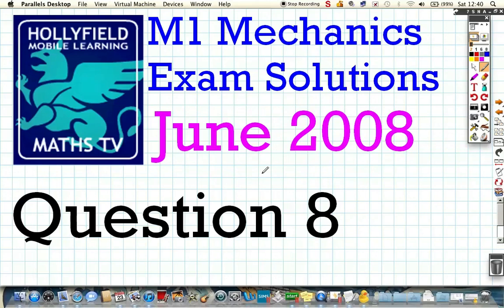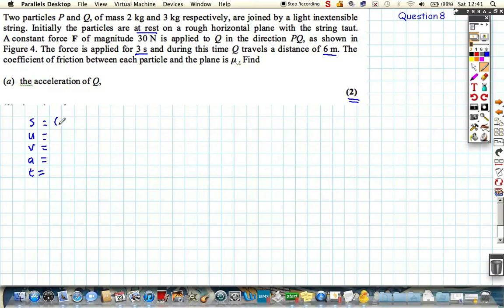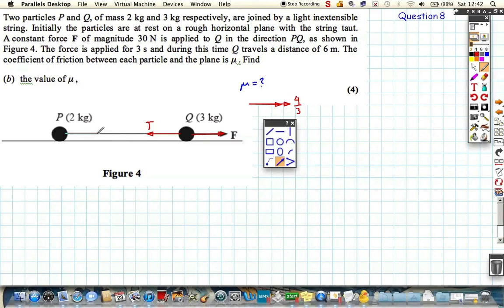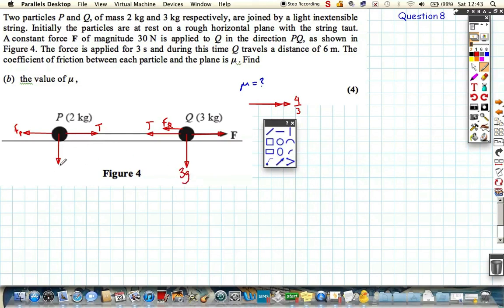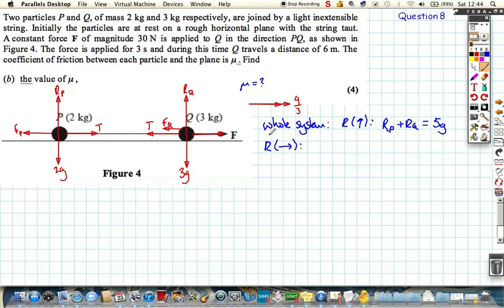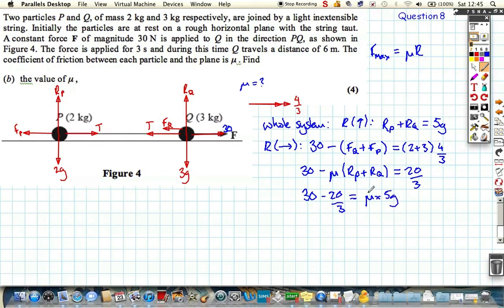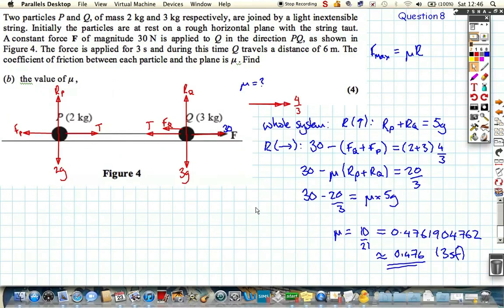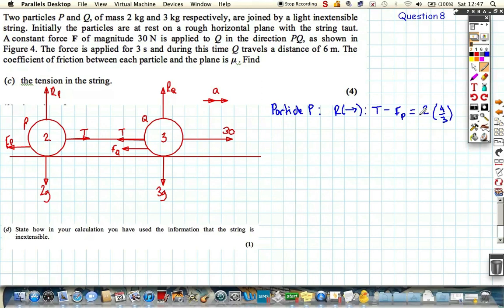M1 2008 June Q8 part1